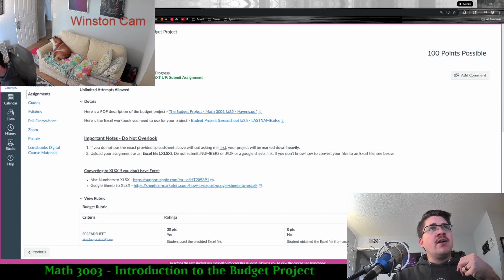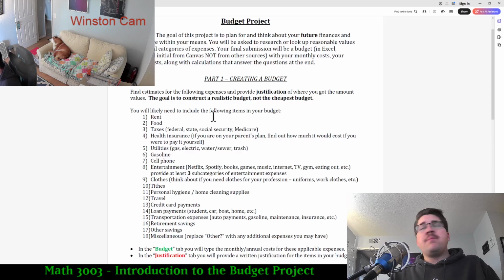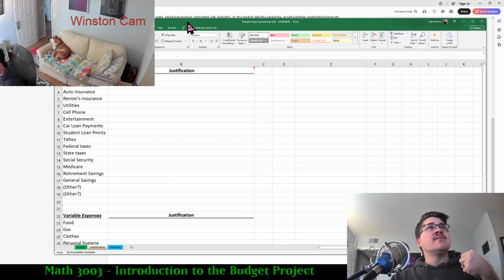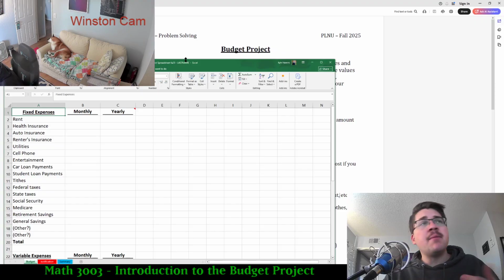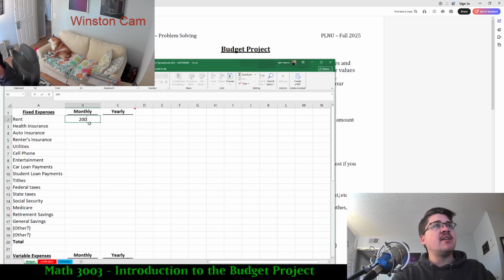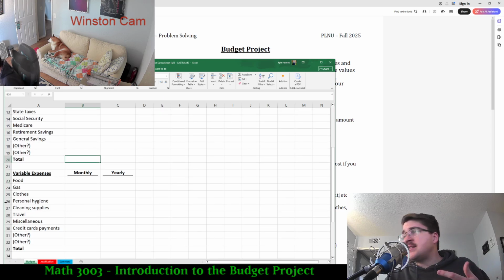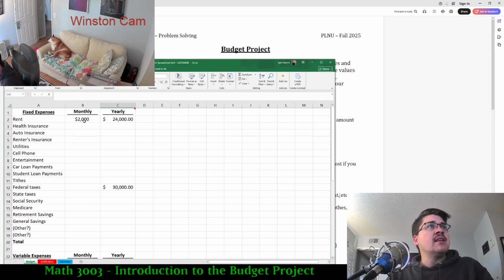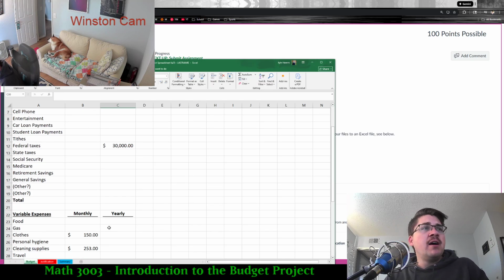Introduction to the Budget Project